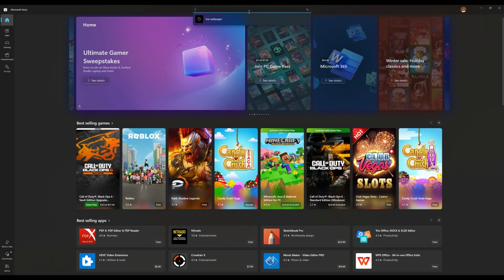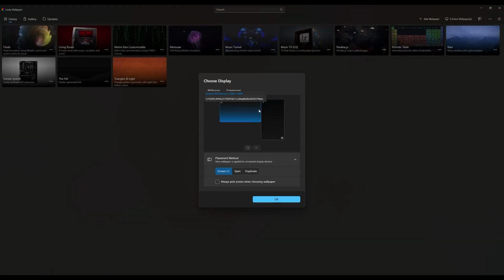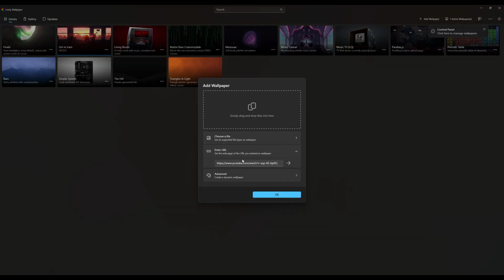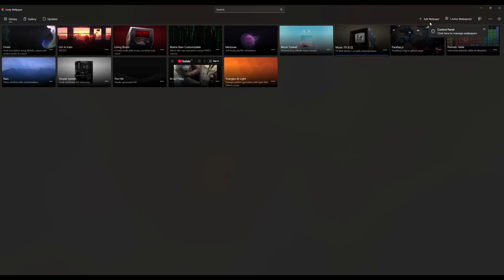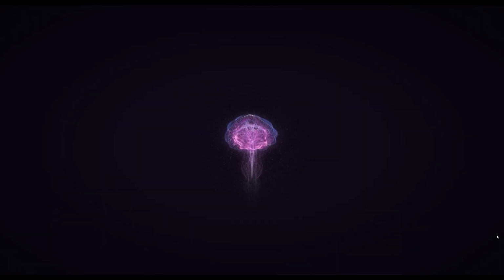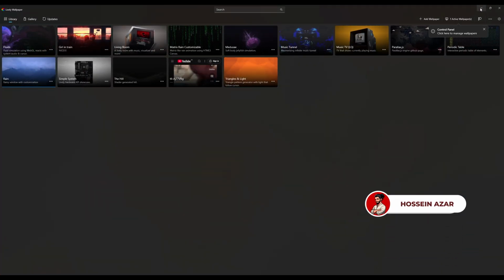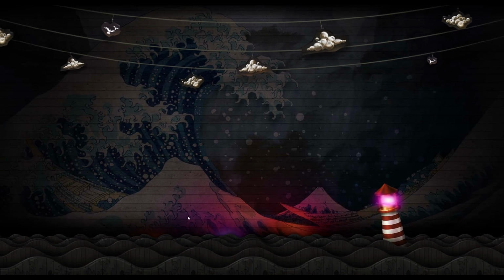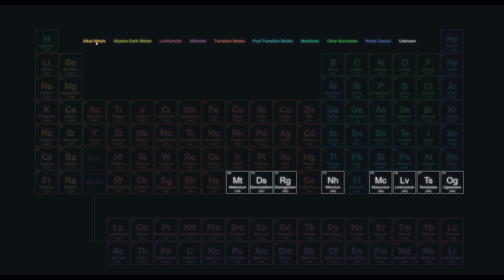How to set a video as your windows background!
In this video we will check together how to set a video as your desktop background with a free and lovely tool called "lively wallpaper". You can download this app free from Microsoft store and I will show you some of my favorite backgrounds.

00:00 intro
01:40 Installation
02:07 Video as background
02:30 Youtube as your background!
03:13 Browse the library
04:30 My favorite one
05:02 outro